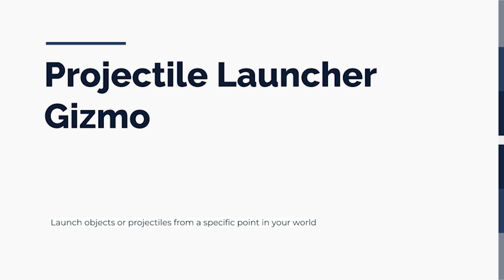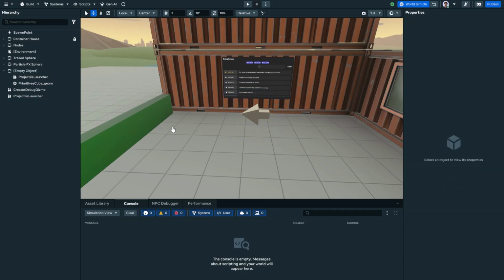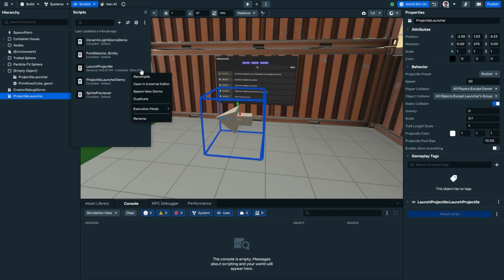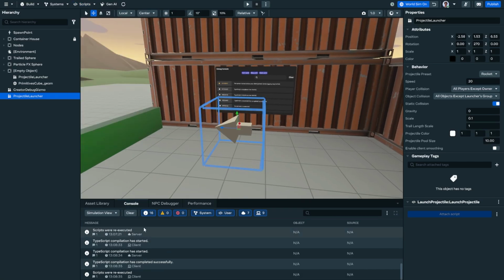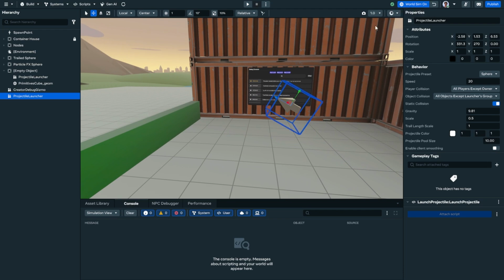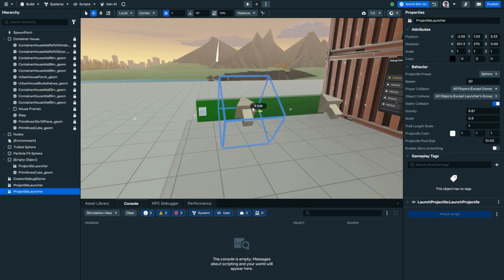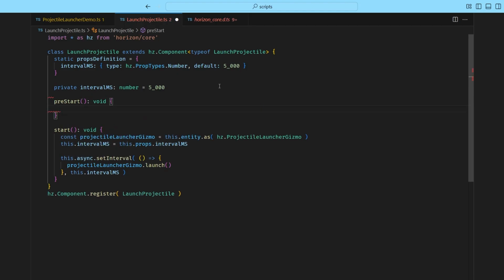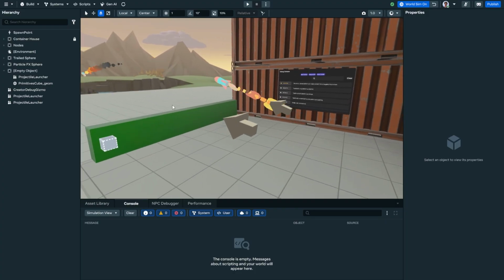Meta Horizon Worlds - Projectile Launcher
The projectile launcher gizmo allows creators to launch objects or projectiles from a specific point in their world. With options to configure properties such as size and speed, as well as implementing more customised launching mechanisms through scripting, this gizmo can be used to create a variety of interactive and immersive experiences, including shooting games and obstacle courses.